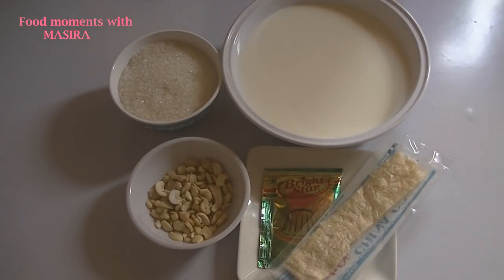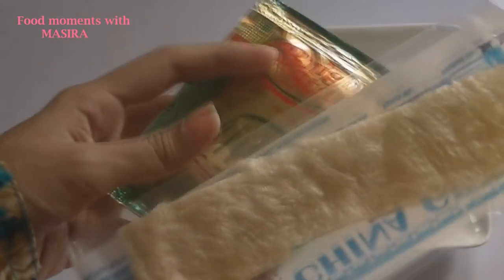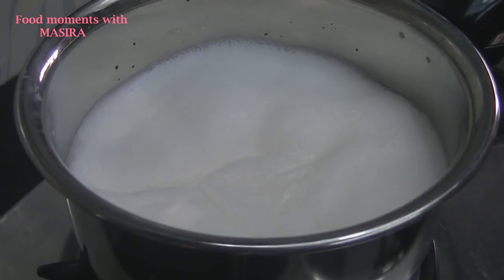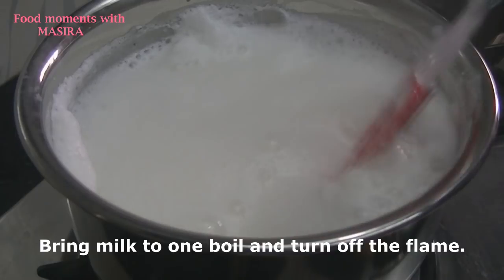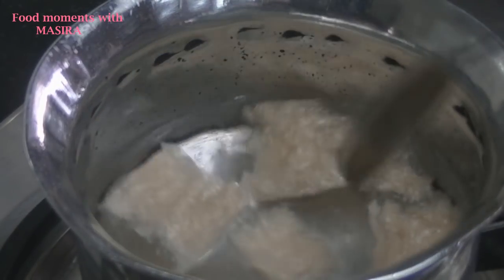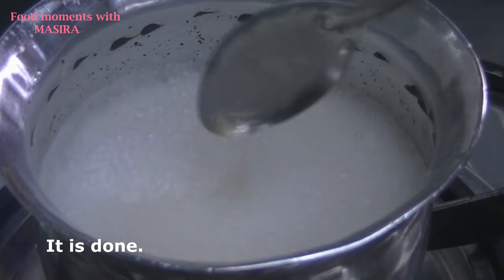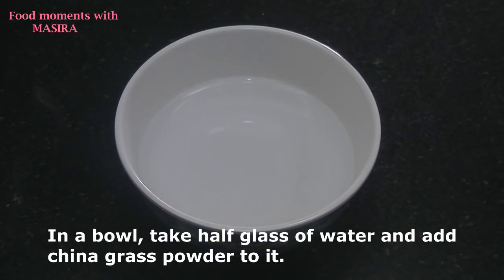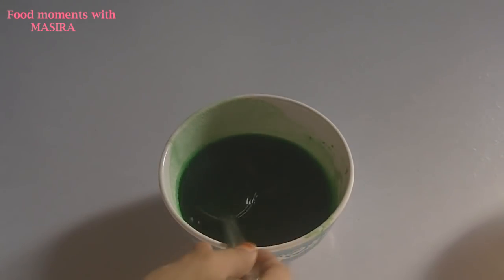China Grass Milk Pudding/China Grass Pudding recipe by FOOD MOMENTS WITH MASIRA